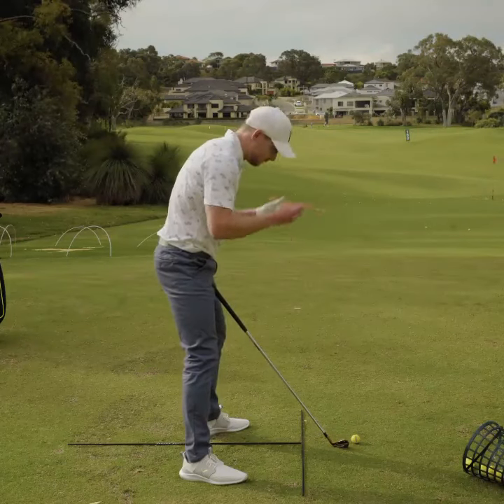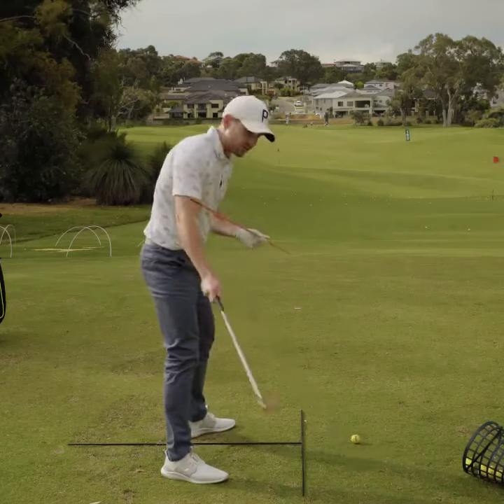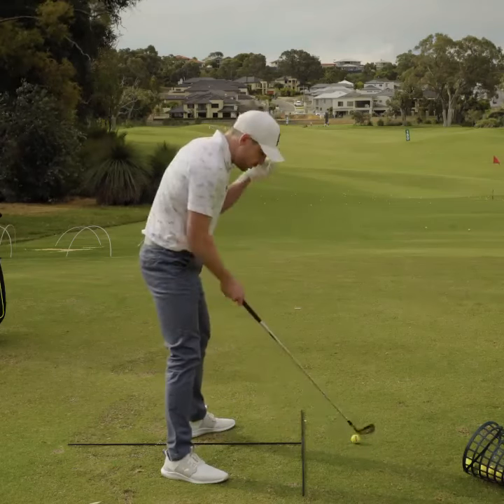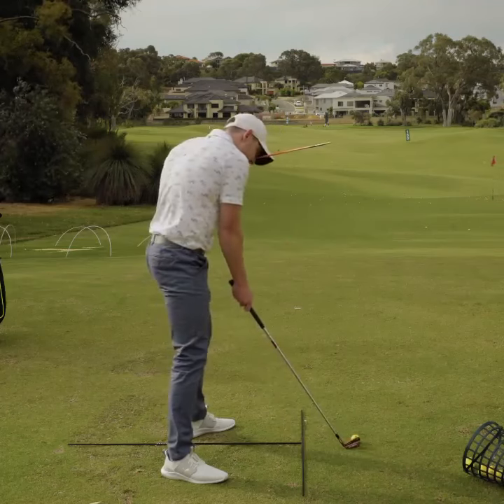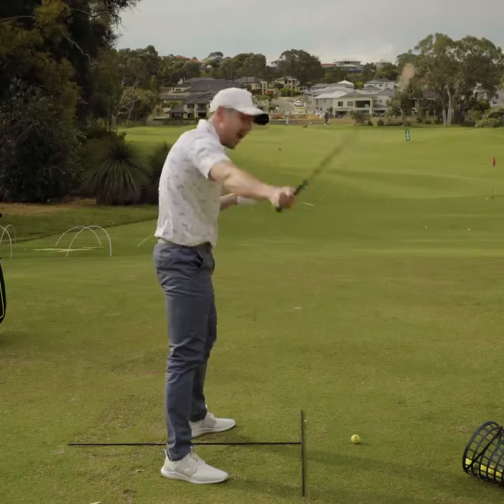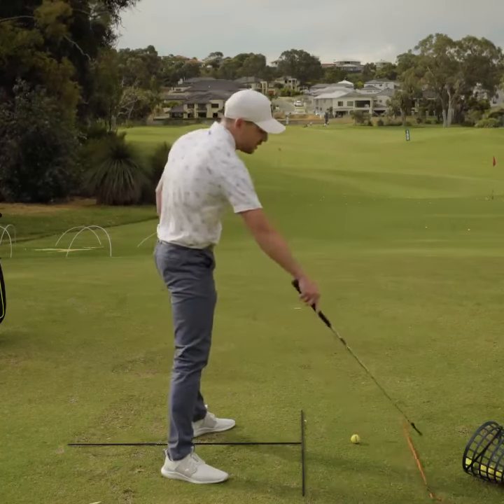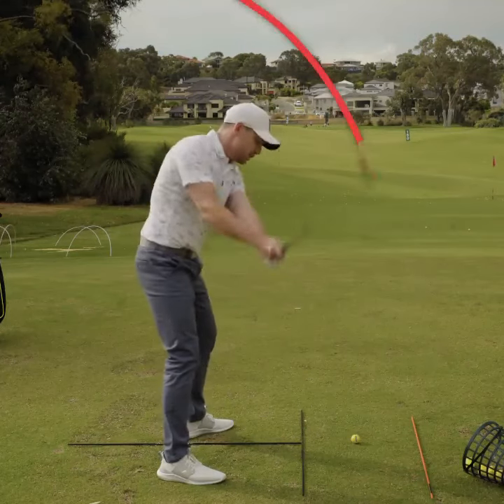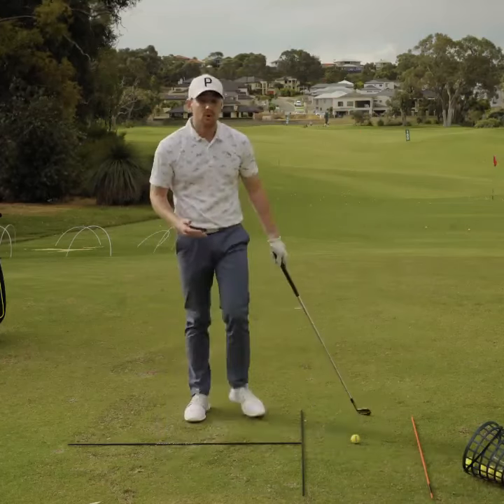The Effects of Your Eye Line | Address Position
How are you position your head at address can have a huge influence on the direction of your eyeline and therefore the movement of the club head relative to what feels comfortable.